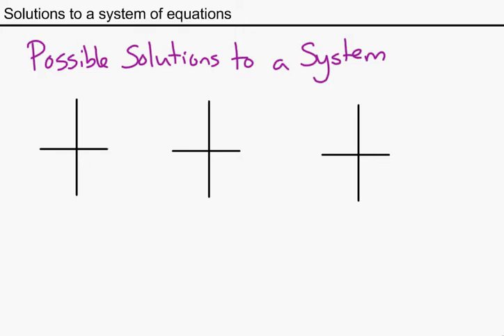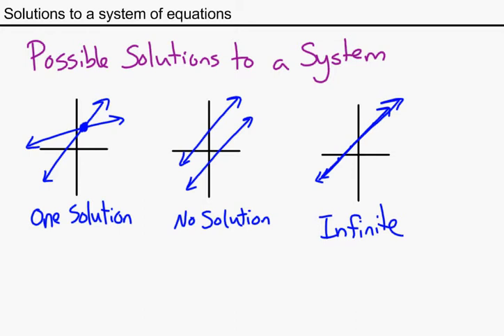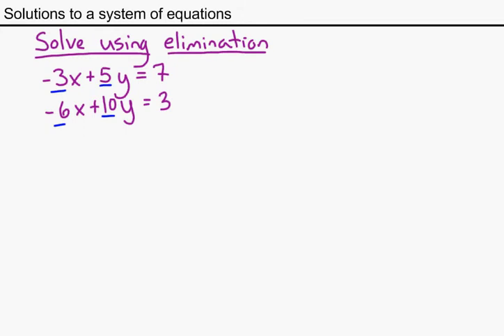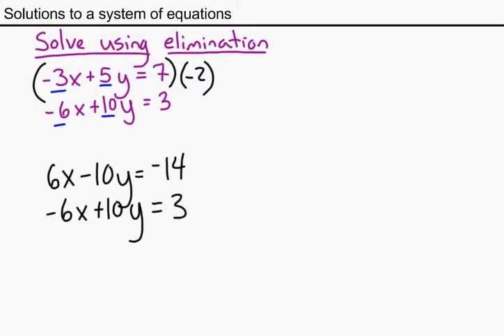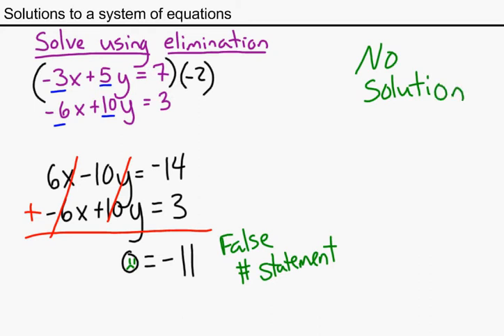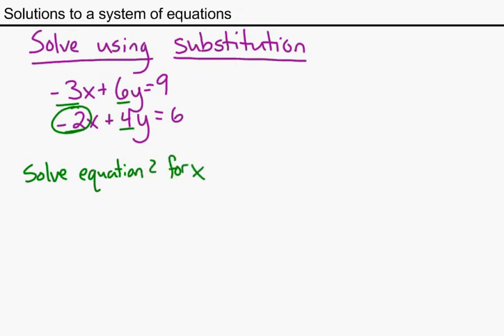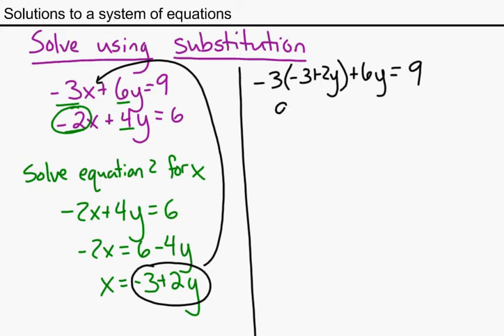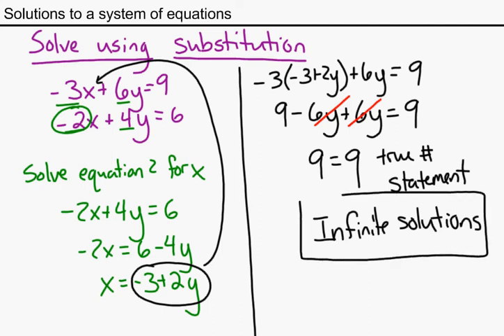Systems: Infinite Solutions/No Solution